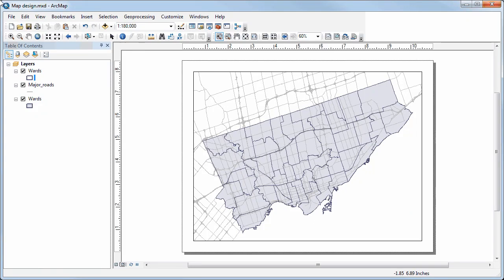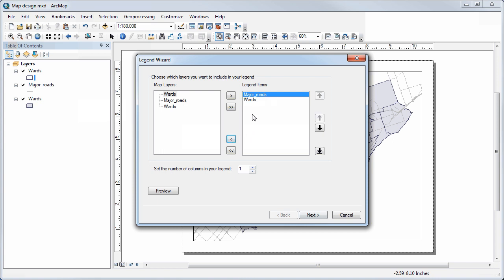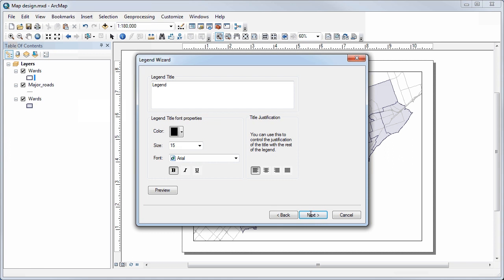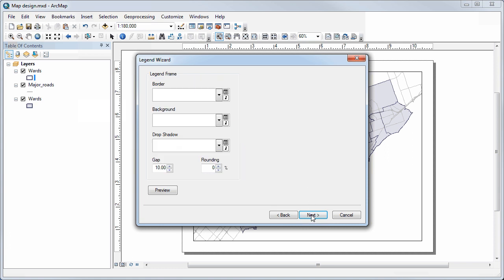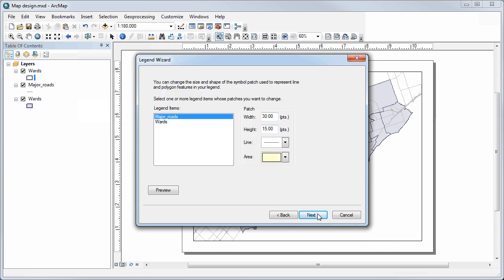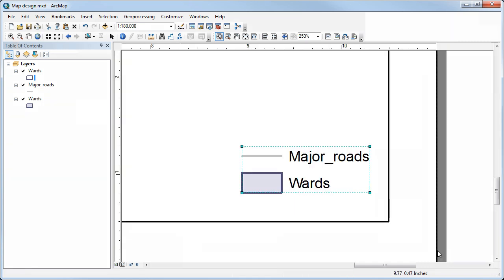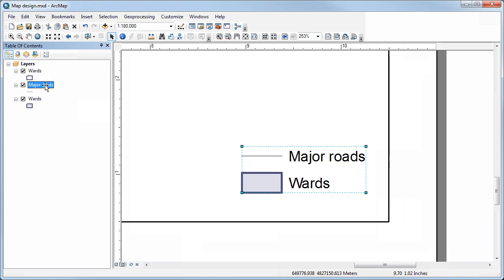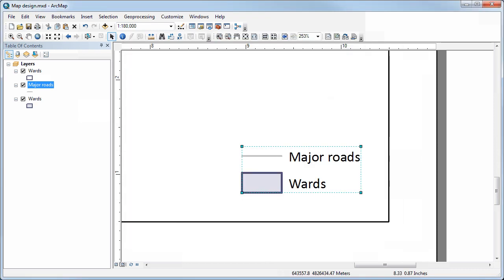Adding and customizing a legend in ArcMap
Select the layers to include, rename layers to improve legend entries, delete the legend title, and change the legend font in ArcMap 10.1.